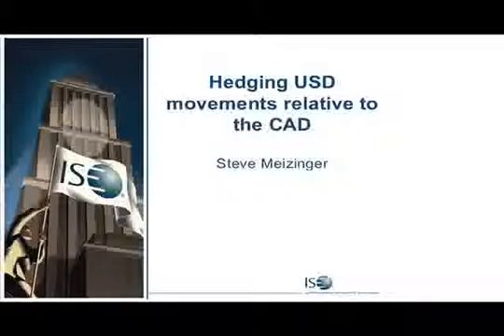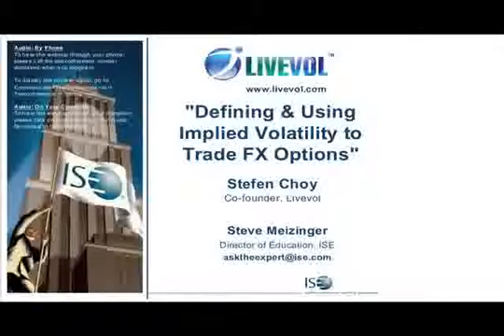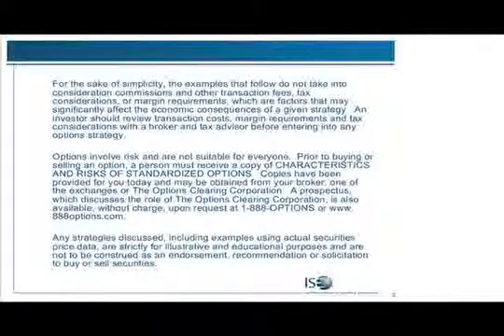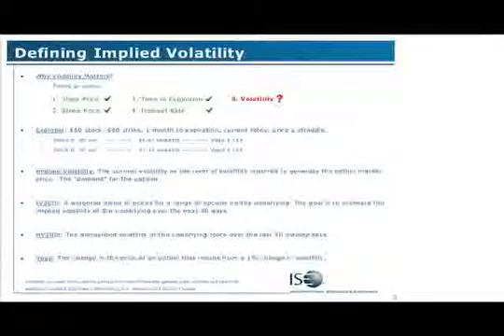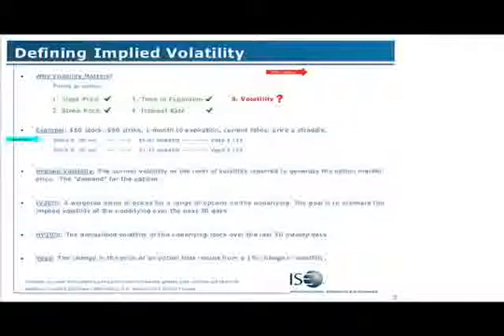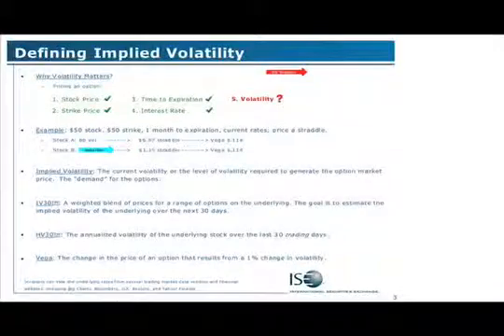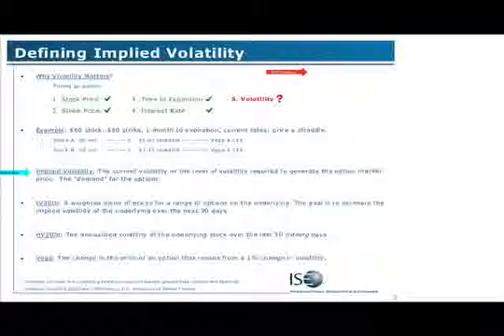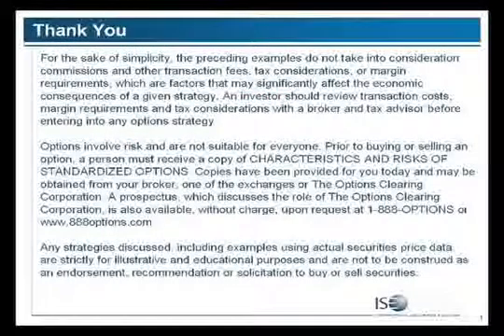Stefen Choy on Defining Using Implied Volatility to Trade FX Options 1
Why is implied volatility considered one of the most useful of the options Greeks? How does it measure what investors think about future volatility? What ways can investors apply this to trading FX Options? Join Stefen Choy co-founder of LiveVol and one of the most successful options market makers and prop traders on the NYSE ARCA exchange floor, who will share his insights on how to take advantage of this important indicator to trade FX Options. Implied volatility can be used to adjust your risk control, trigger trades and execute trades based on the market's own implied volatility level. It changes as investor sentiment changes and can be very sensitive to the overall market environment. Stefen will also discuss how implied volatility be used to forecast market direction and make trading decisions. Stefen will also be showcasing LiveVol Pro, the new standard for front-end options trading.